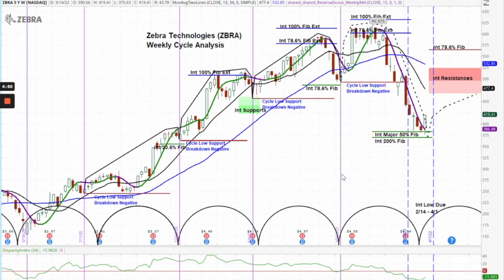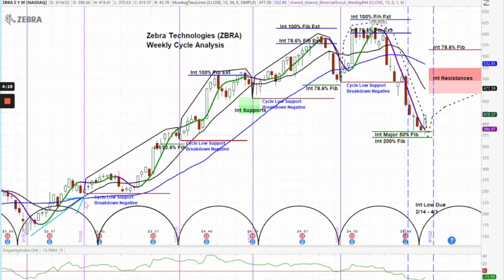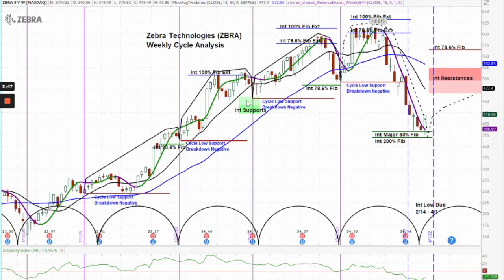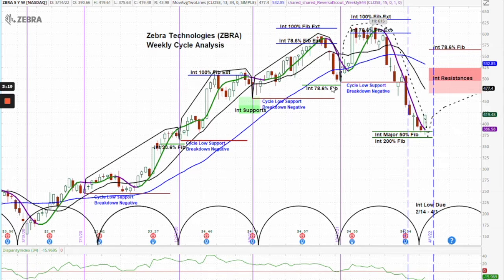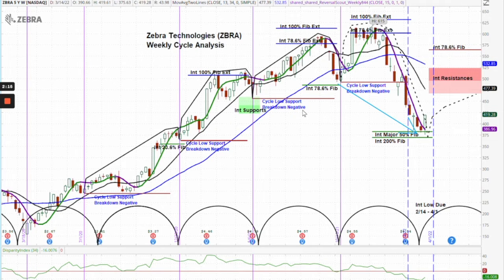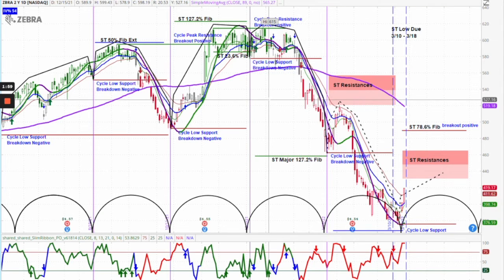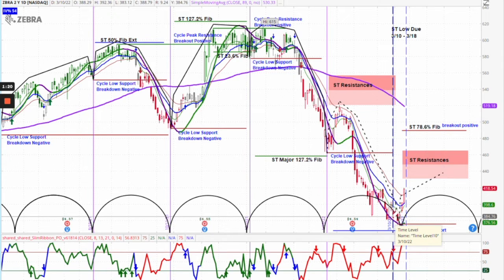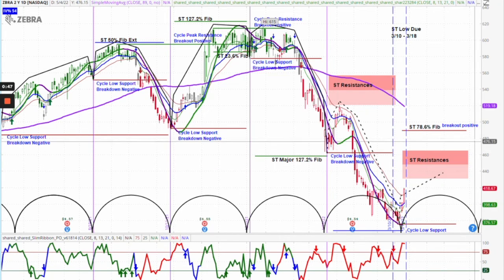Zebra Technologies (ZBRA) | Level 4+ Chart Request | Cycle Analysis - Timing & Price Projections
Watch askSlim Assistant Technical Analyst Katie use the askSlim Methodology to analyze QCOM. Which was a special chart request from one of our Level 4+ members.